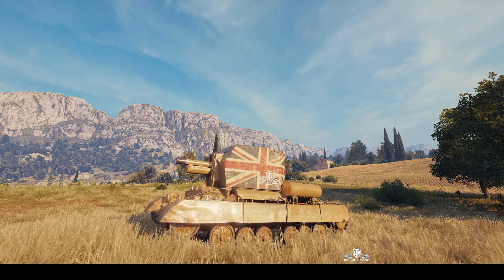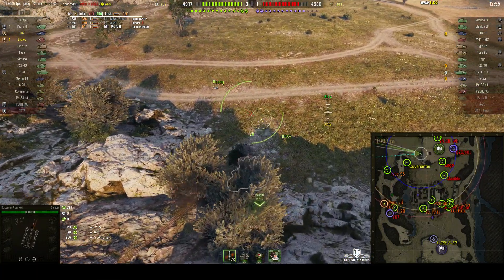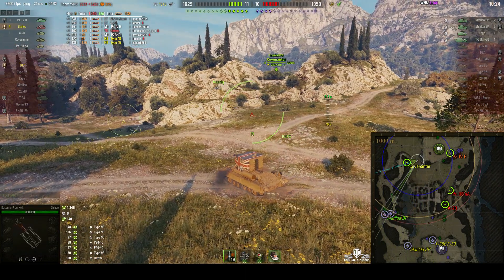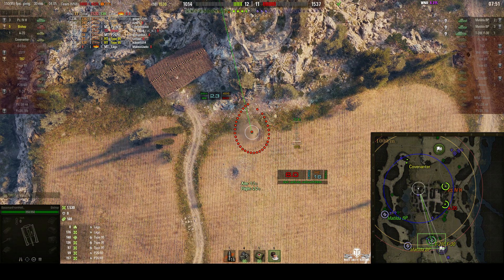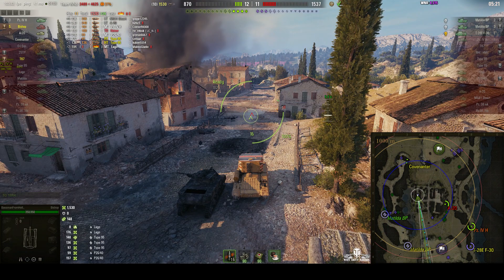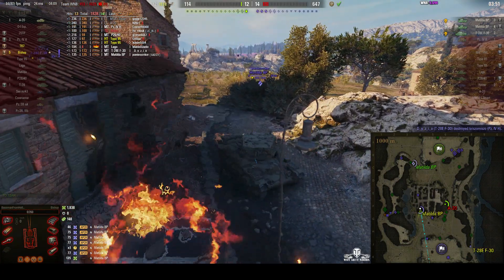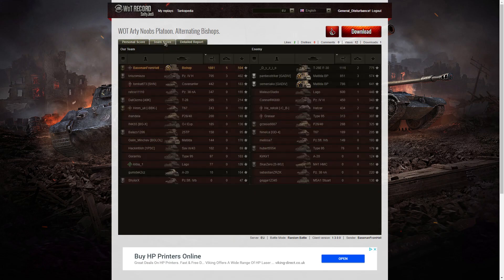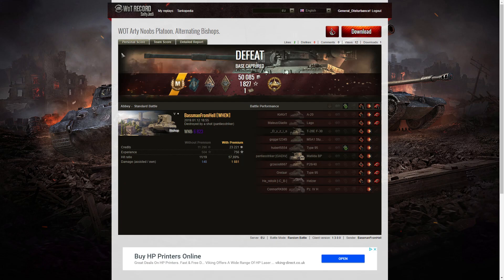Bishop - Ace Tanker and High Calibre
This replay is from 12 January 2019 on Abbey. The player, BassmanFromHell in the Bishop was awarded an Ace Tanker and High Calibre.